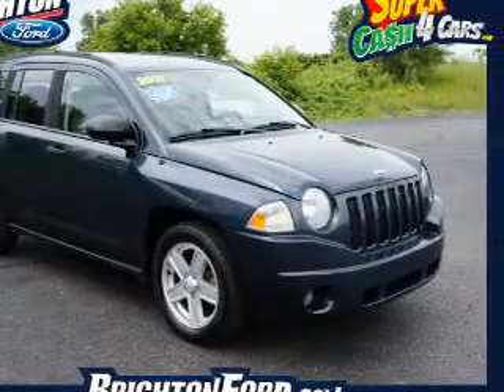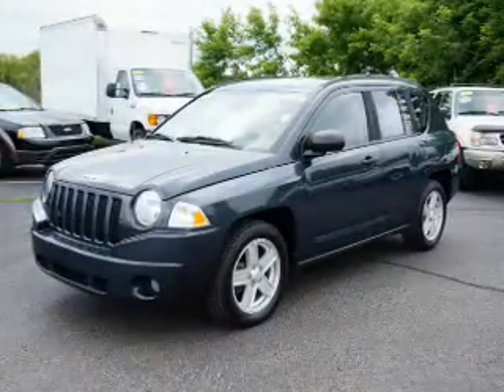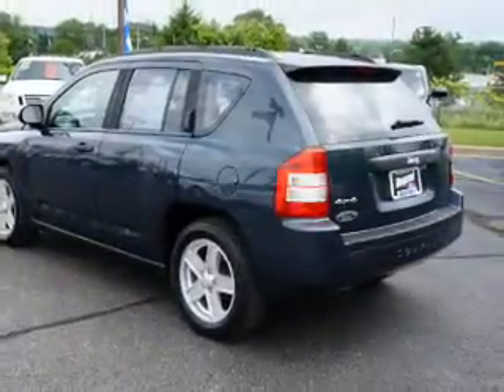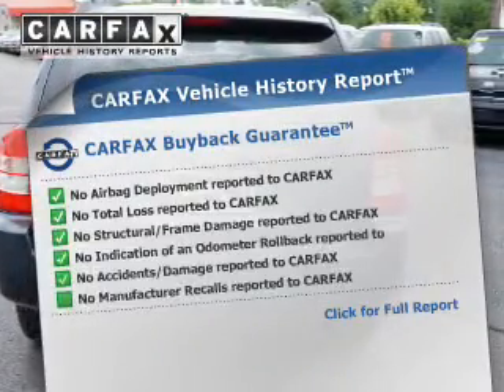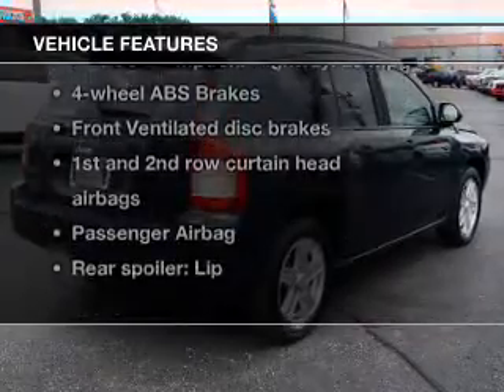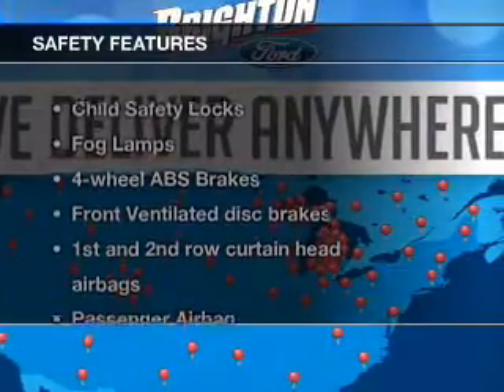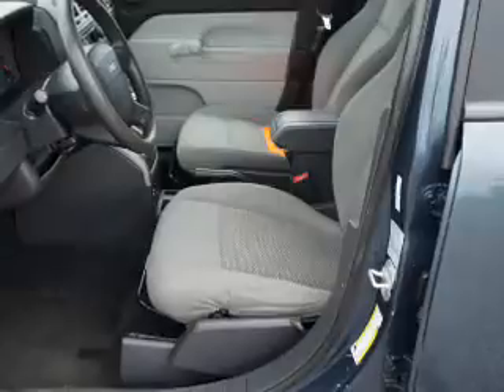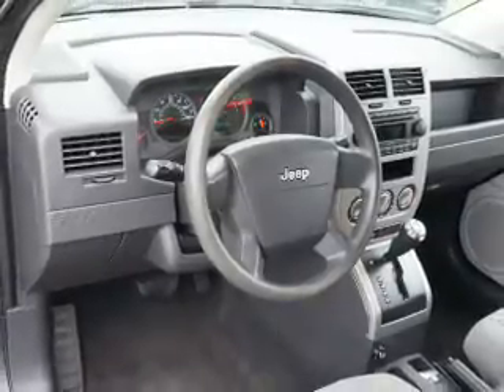2007 Jeep Compass - Brighton MI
Year: 2007
Make: Jeep
Model: Compass
Trim: Sport
Engine: 2.4 liter inline 4 cylinder 16 valve
Transmission: Automatic
Color: Steel Blue Clearcoat Metallic
Mileage: 65959
Address:
8240 West Grand River